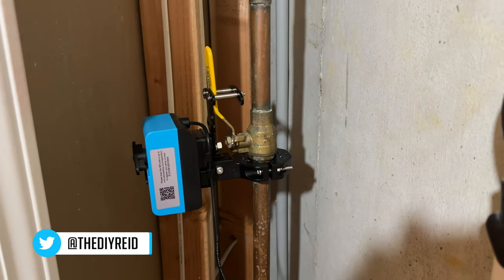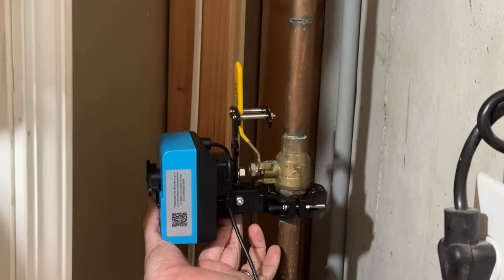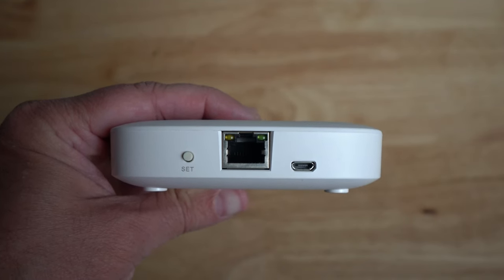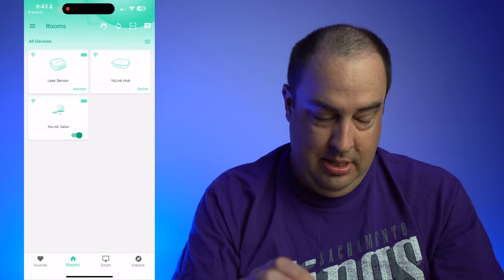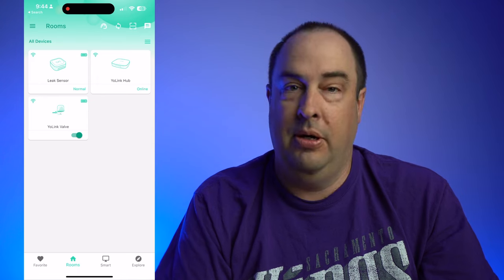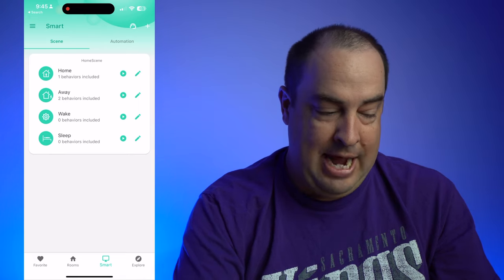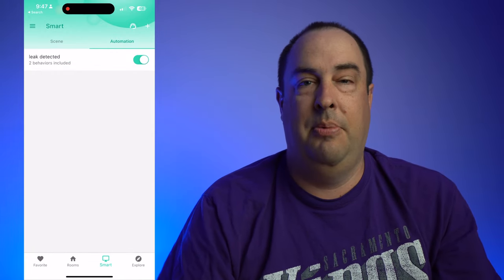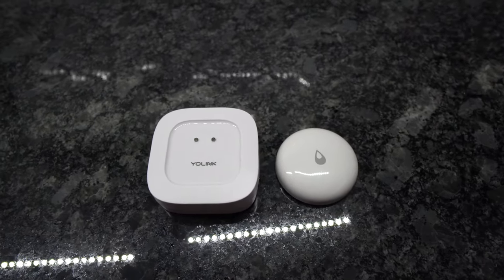How to STOP Water Damage with the Yolink Auto Shut Off Valve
In this video, we'll show you how Yolink's auto shut off valve works and how it can help you save money on potential water damage costs. We'll also walk you through the installation process and provide tips on how to get the most out of your device.

Yolink's auto shut off valve is easy to use and can be controlled from your phone or tablet. With its advanced leak detection technology, you can rest assured that your home is protected from costly water damage.

Don't wait until it's too late - order Yolink's auto shut off valve today and get peace of mind knowing that your home is safe from leaks and floods.

► YoLink Starter Kit